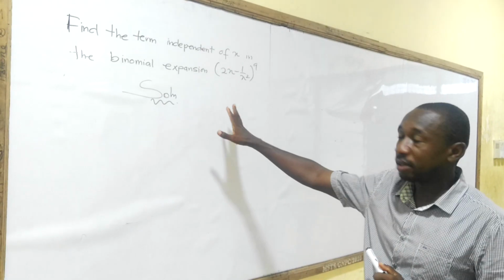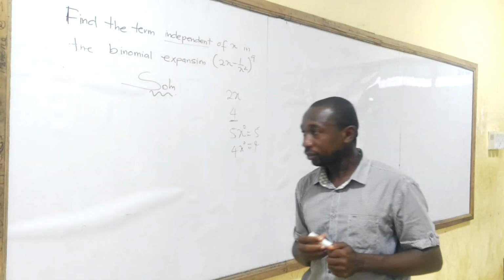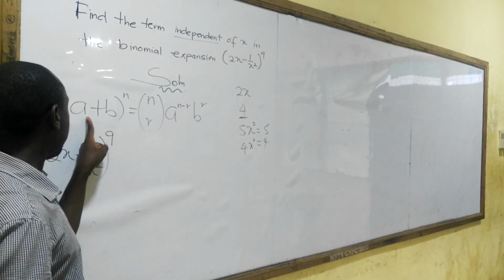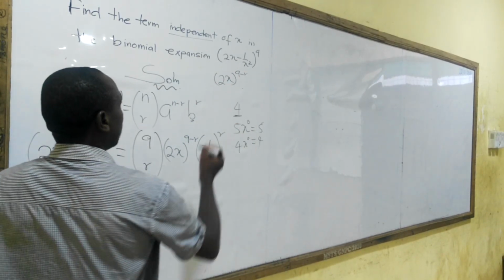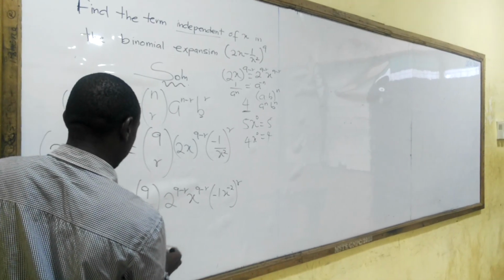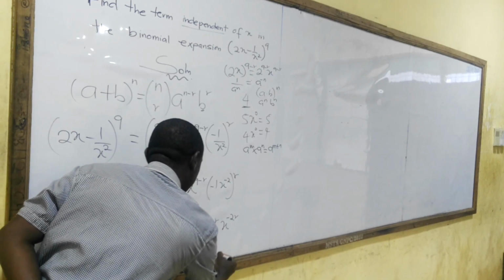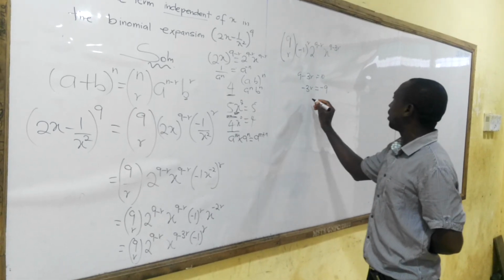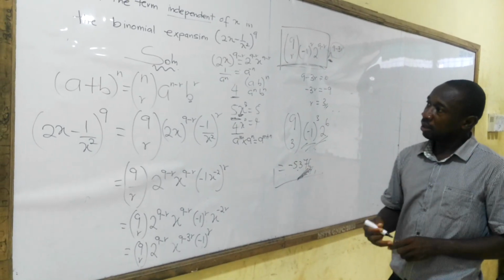BINOMIAL THEOREM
Find the term independent of x in the binomial expansion (2x-1/x^2 )^9